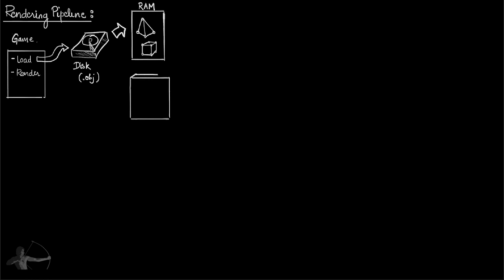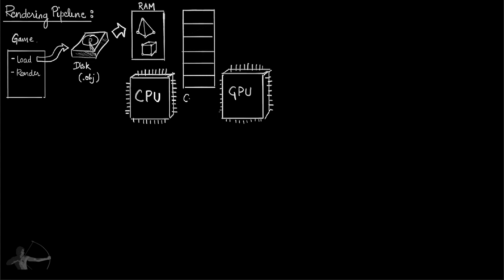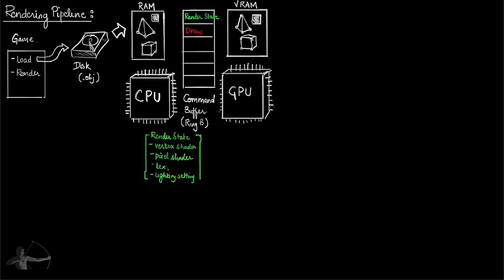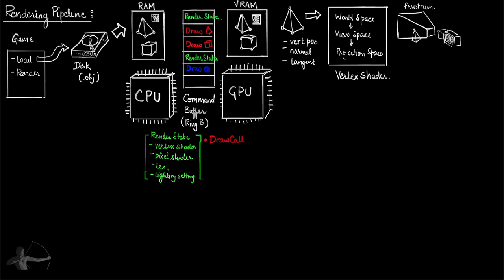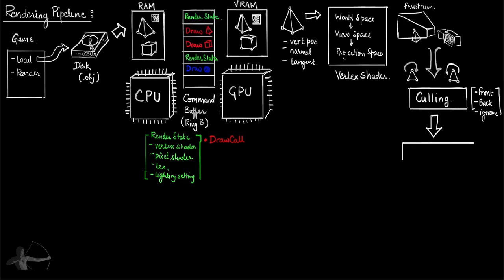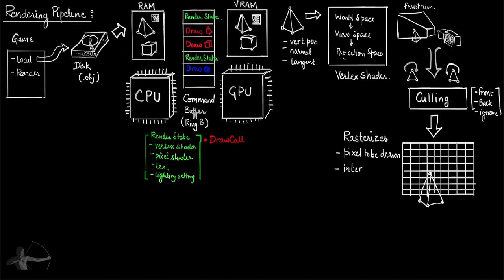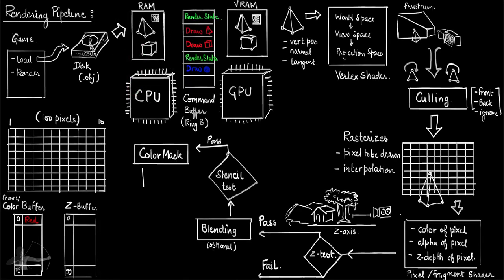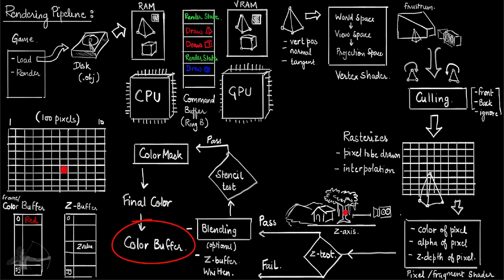21 - Rendering Pipeline (Shaderdev.com)